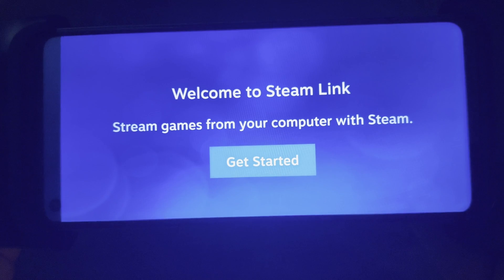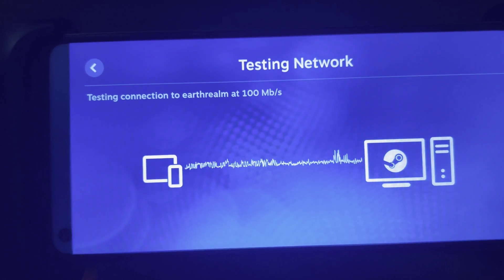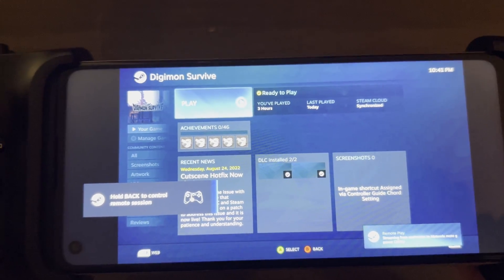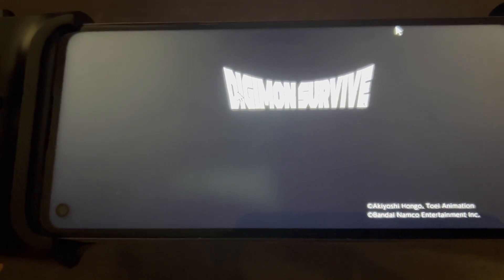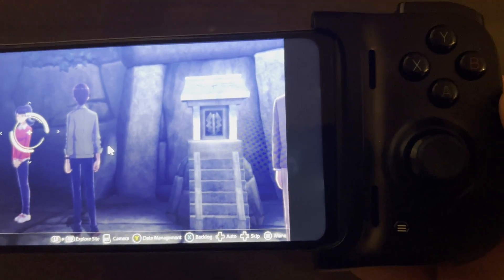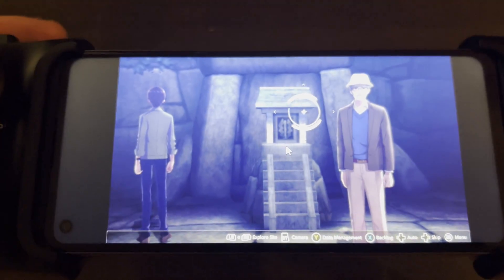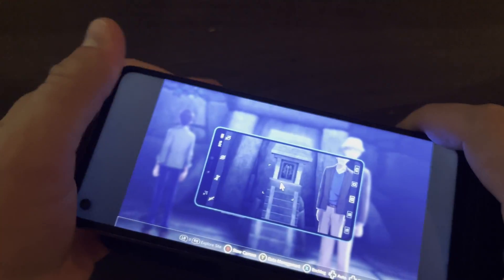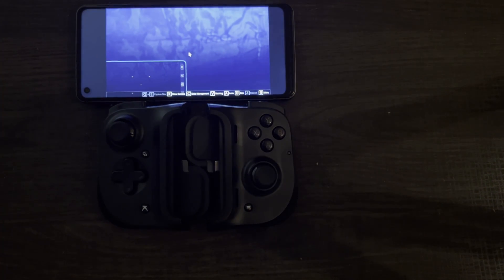Setting up Steam Link with the Razer Kishi Android Xbox Controller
The Razer Kishi controllers connects to an Android phone using a USB-C connection. The Xbox version of the controller has the standard Xbox layout and home button. The Steam Link works natively with the controller without any setup. I'm able to skip the initial configuration screen and use the controller to start a game in only a few minutes.